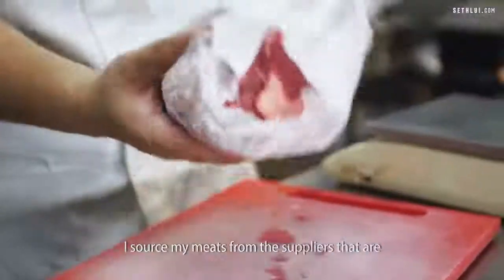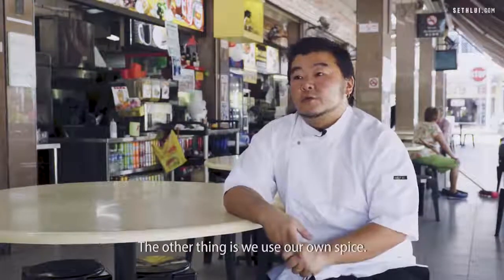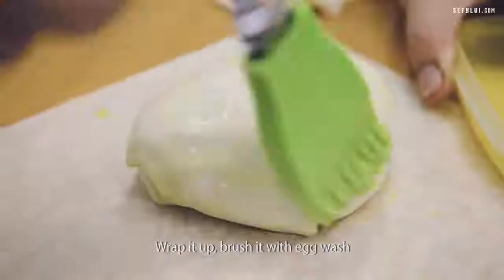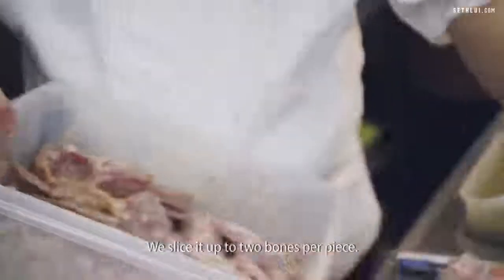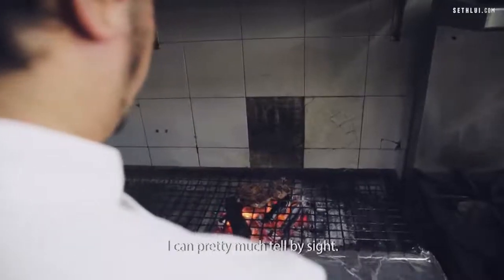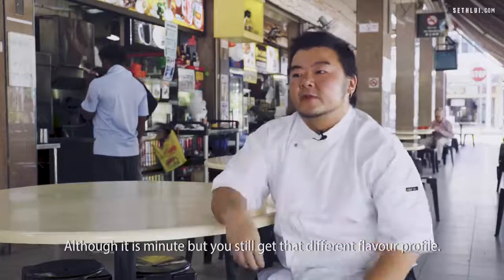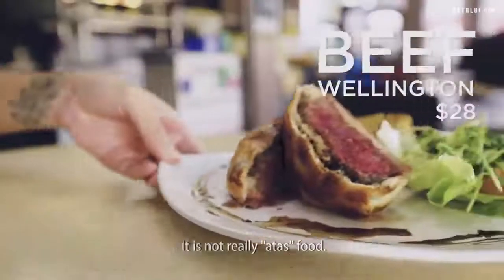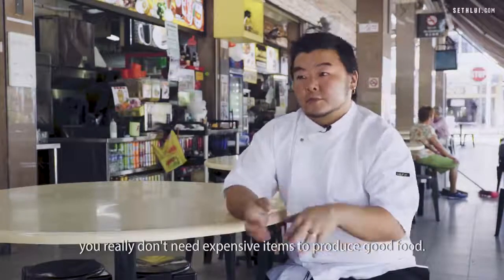THE MOST AFFORDABLE $28 BEEF WELLINGTON IN SINGAPORE